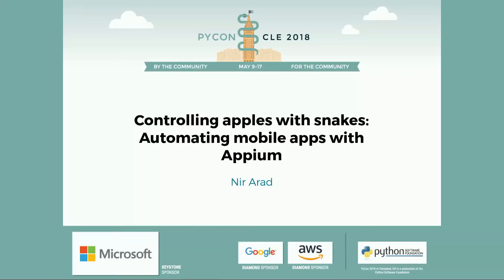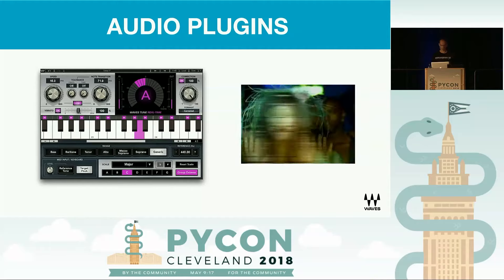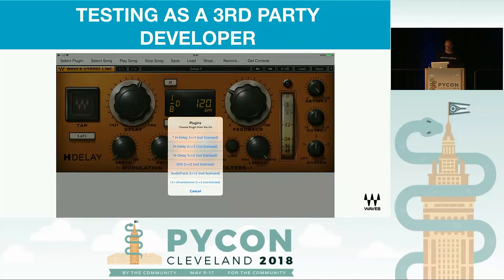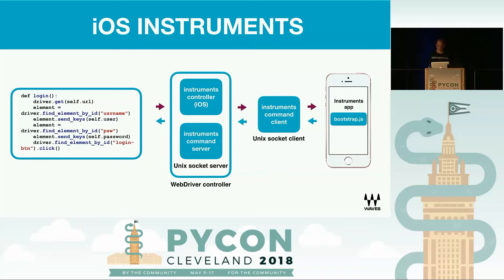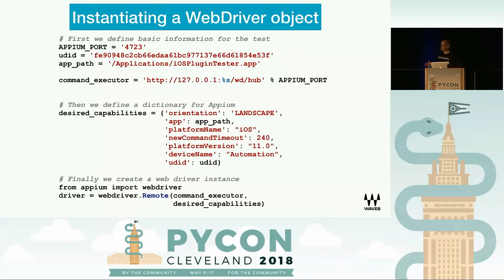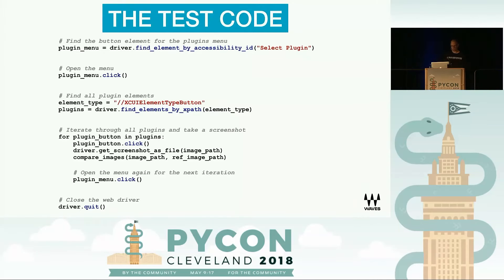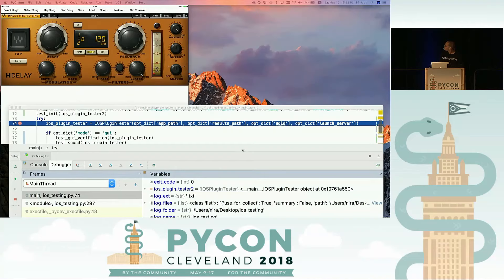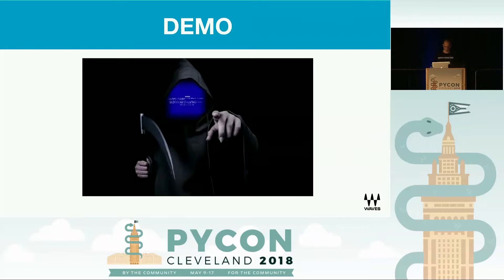Nir Arad - Controlling apples with snakes: Automating mobile apps with Appium - PyCon 2018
Speaker: Nir Arad

Testing mobile applications is hard. Testing manually is nearly impossible.
That’s where automated testing shines. Just sit back and watch the machine go!
Python is a very powerful language for writing automated tests, but since Python is not installed on mobile platforms, we need to find a way to remotely control and monitor the device.
But how do we automate a device remotely? The answer is Appium.

In this talk I will go over the process of deploying and testing iOS (or Android) applications, and how to work with Appium to easily generate Python 3 code for testing your application.